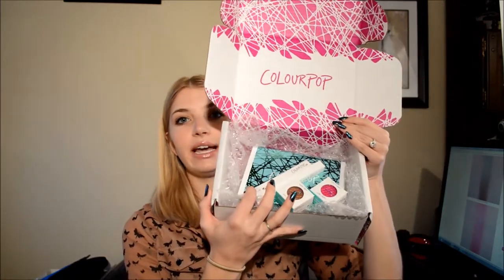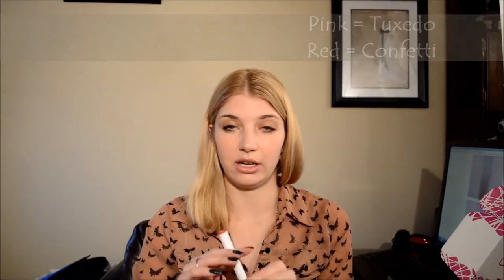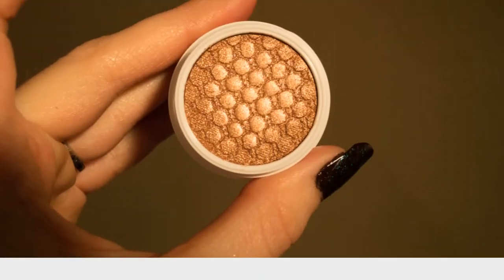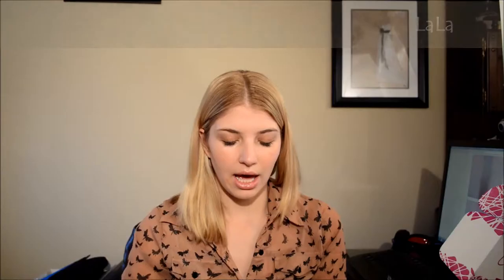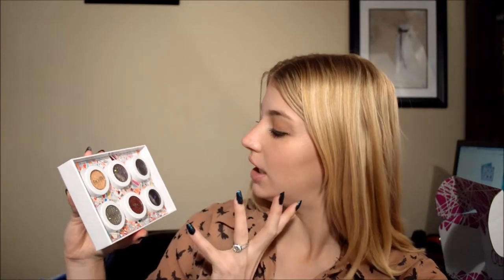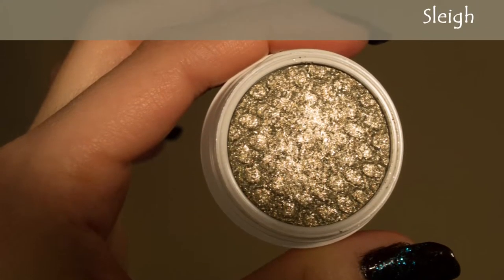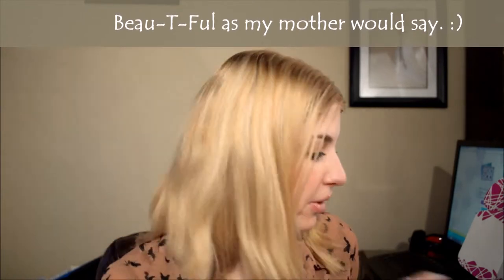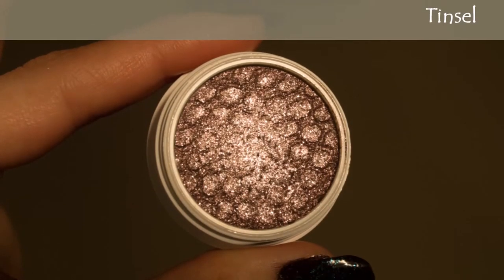ColourpopHolidayHaul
Hi everyone.  I’m so excited to bring you this Colourpop haul.  The colors are all so beautiful and I can’t wait to do a Holiday look for you with them.  Let me know what you think of the products, if you have any yourself, and what you’d like to see done with them.  Swatches of products are included.  Products mentioned are listed below:
Colourpop Lippie Stix in Heart On and Frenchie
Colourpop Super Shock Pressed Pigment in La La and Slave2Pink
Colourpop Super Shock Pressed Pigments in the Palette Not a Box of Chocolates (a winter 2014 holiday palette)which includes; Halo, Sleigh, Tinsel, Drift, Partridge, and Doe- A- Deer.
Products I am wearing:
-Juice Beauty Green Apple Age Defy Moisturizer
-BareMinerals Prime Time foundation primer
-Revlon Nearly Naked foundation in 120 Vanilla
-Lorac Pro Palette: Taupe in the crease and under eye, Gold on the lid and under eye, Light Bronze on the inner corner of eye lid and under the brow bone
-Urban Decay Nearly Naked Flushed palette in Naked—the Highlighter on the inner corner of my eyes and on the brow bone.  The bronzer was used on my face to contour.
-Pixi Endless Silky Eye Pen in Sage Gold on the outer portion of my upper and lower eyelash line.
-Tarte to go Deluxe Lights, Camera, Lashes 4-in-1mascara
-theBalm Fratboy blush on my cheeks
-theBalm Mary-Lou Manizer highlighter on my cheekbones and cupid’s bow
-Nyx Butter Lipstick in Bit of Honey on lips
-NYC City Proof Extended Wear Lip Gloss in Everlasting Blossom on lips
Nails:
-N.Y.C in Black Lace Crème
-Ciaté mini in Yule Rules